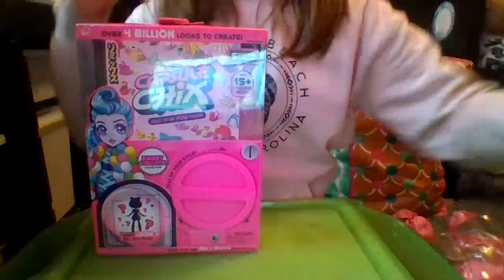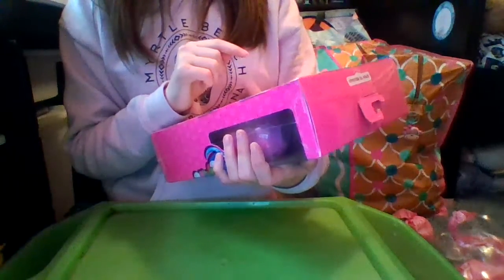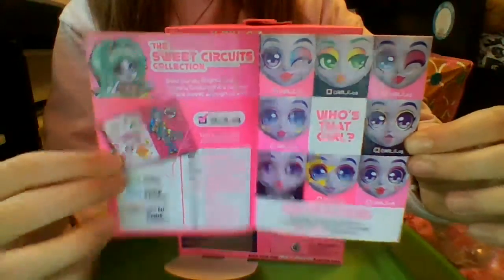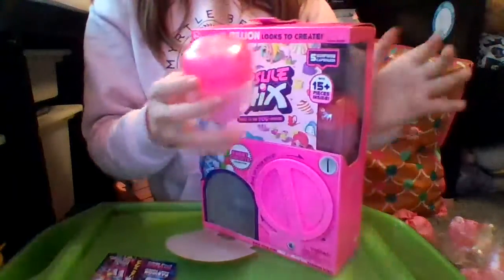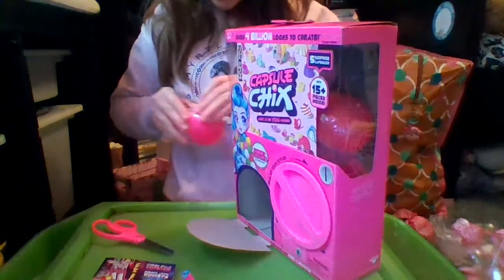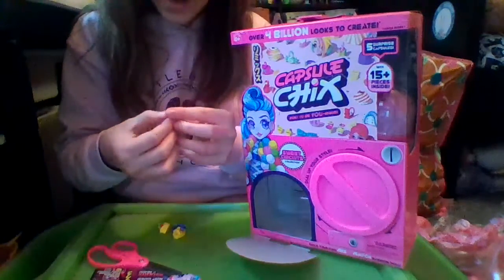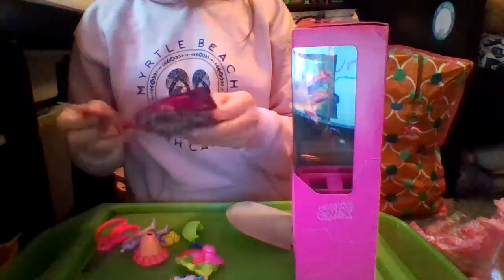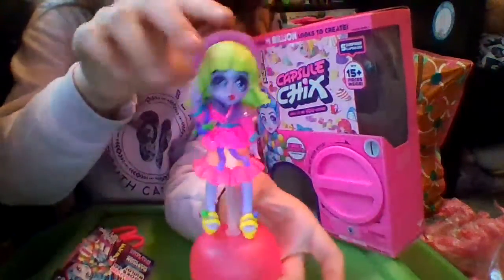Unboxing Capsule Chix Sweet Circuits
I am unboxing a Capsule Chix from the Sweet Circuits. Watch the video to see which special things I found.